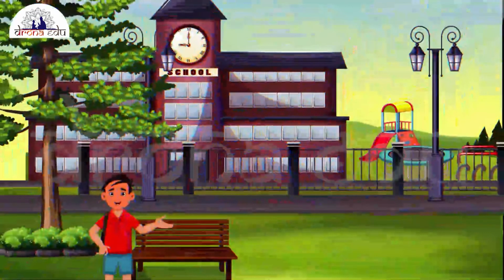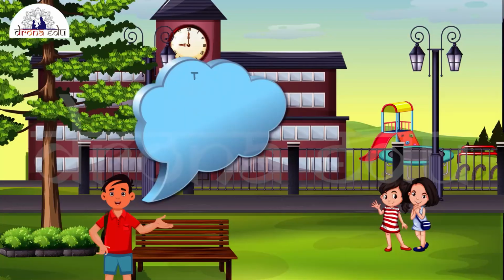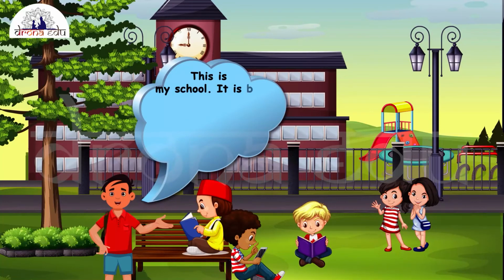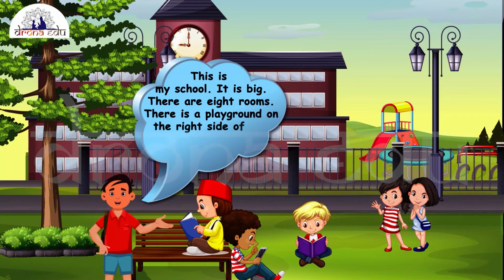Class 2nd EVS | OUR PROPERTY | DRONA EDU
Learn with dronaedu Class 2nd EVS chapter 10

Learn now.

DRONAEDUAPPONLINESCHOOLONLINECLASSCLASSROOMENGLISHMEDIUMKANNADAMEDIUMSTATESYLLABUSSOCIALSCIENCEMATHEMATICSscience experiments for kidseducationeducational videos for toddlerseducational videos for childreneducational videos for kidseducation connectionDrona EDU#TRENDINGFEED#TEACHER#KarnatakaStateBoard#EVSChapter10th#DronaeduLatestVideoLatestEducationalVideo#StateBoardSyllabus